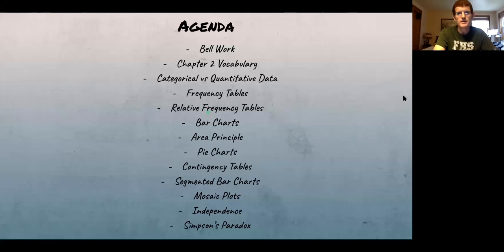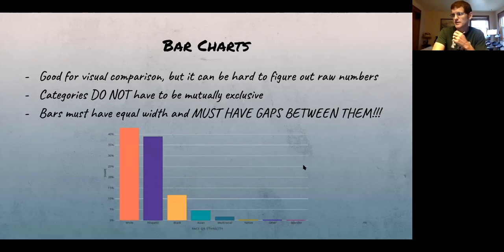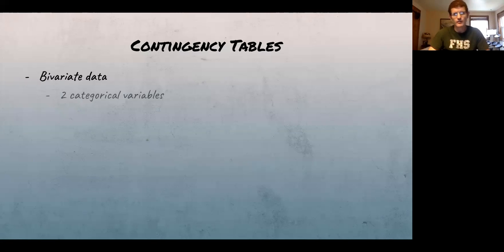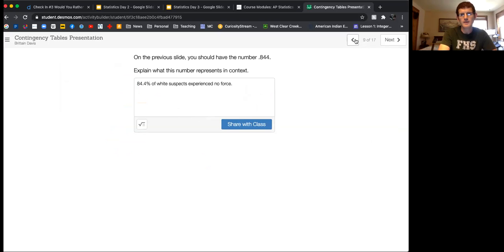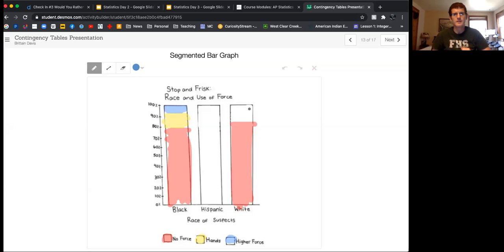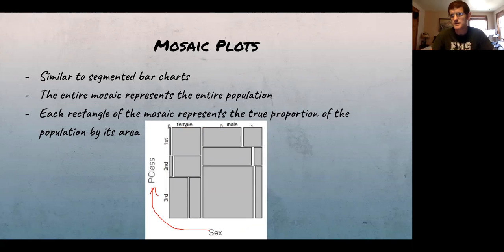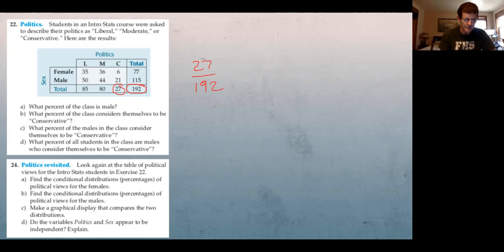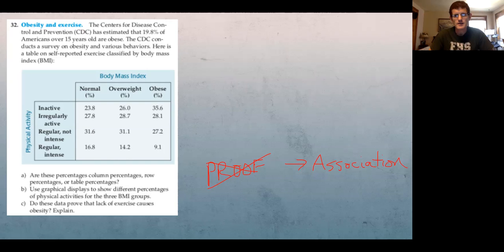8/18/20 AP Stats